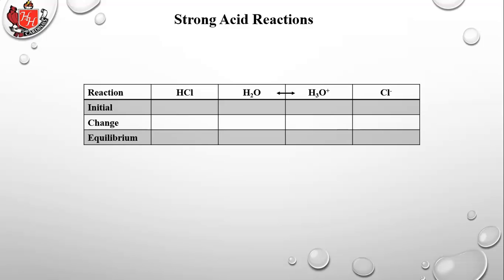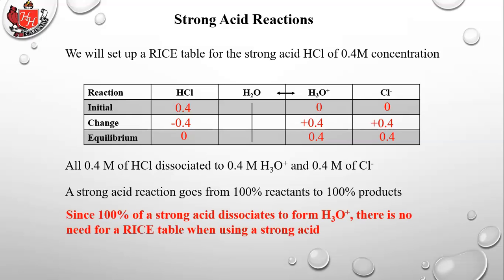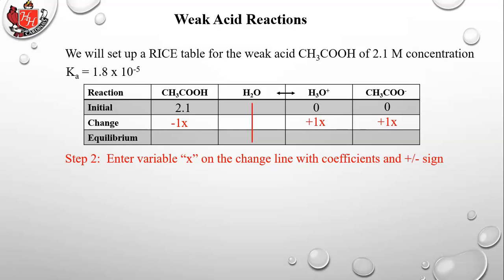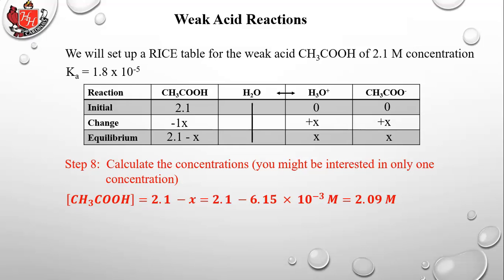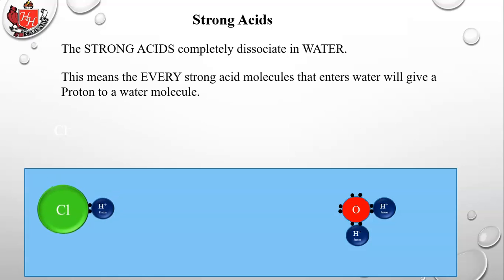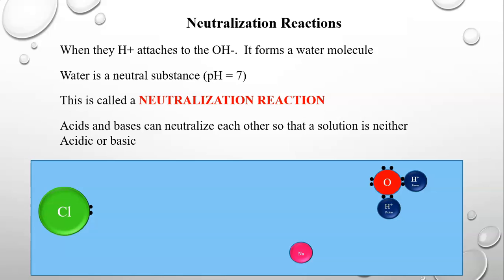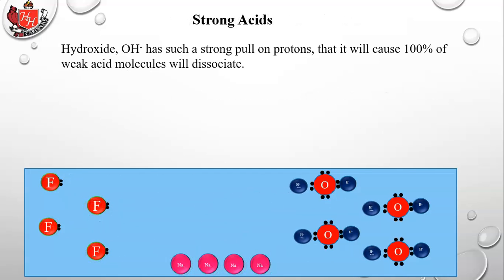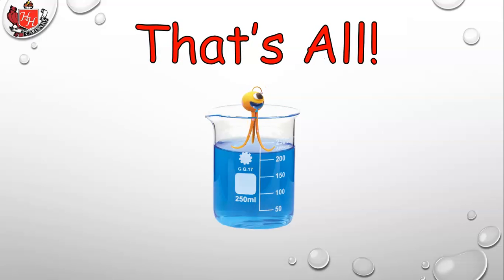Acid Base Buffers I Lecture